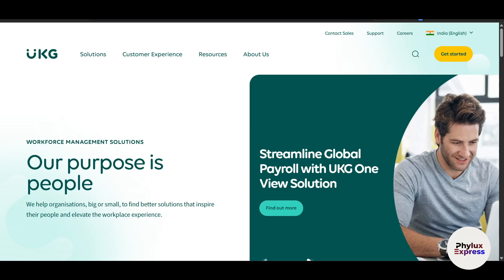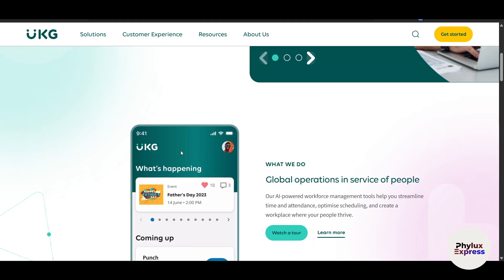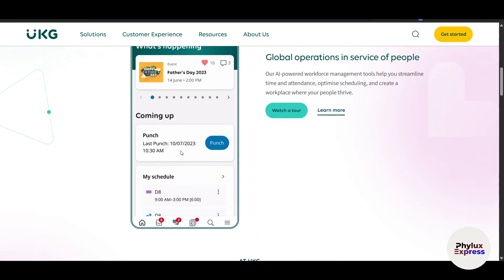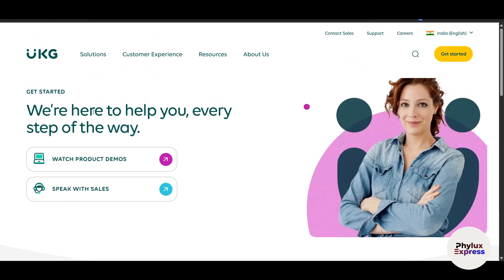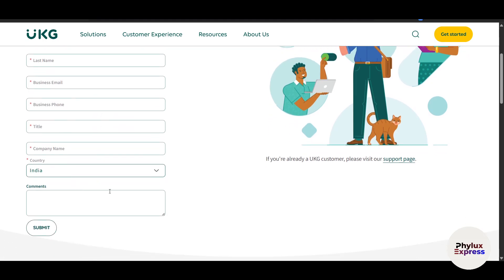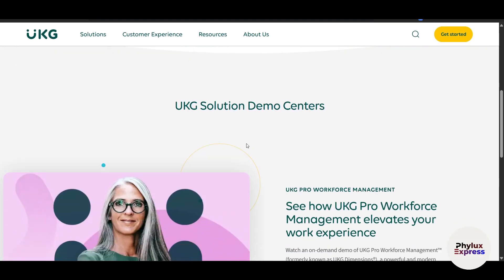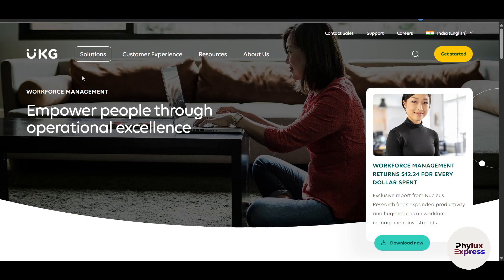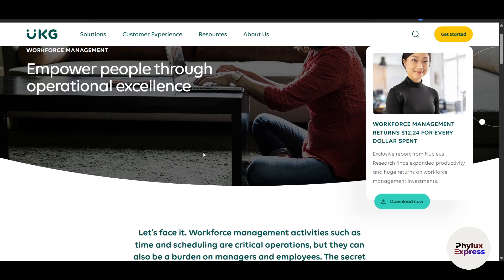UKG Pro Tutorial 2025 | How to Manage HR, Payroll & Workforce Effectively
Looking for a comprehensive solution to streamline HR, payroll, and workforce management for your organization? UKG Pro (formerly UltiPro) is a powerful cloud-based platform designed to help businesses manage employee data, process payroll, track time and attendance, and optimize workforce operations—all in one place. In this step-by-step tutorial, you’ll learn how to use UKG Pro to simplify HR processes, ensure compliance, and empower your workforce. Whether you’re an HR professional, payroll manager, or business owner, this guide will show you how to maximize the potential of UKG Pro in 2025.

🔍 What You’ll Learn in This Tutorial:
✅ Getting Started: Setting up UKG Pro and navigating its intuitive interface
✅ HR Management: Adding and managing employee records, benefits, and performance reviews
✅ Payroll Processing: Running accurate payroll, handling deductions, and generating reports
✅ Time & Attendance: Tracking employee hours, managing schedules, and approving time-off requests
✅ Workforce Analytics: Leveraging real-time insights to make data-driven decisions

If you’re new to UKG Pro or want to master its advanced features, this tutorial is perfect for HR teams and business leaders looking to streamline operations and improve efficiency. With clear instructions, practical examples, and actionable tips, you’ll discover how to use UKG Pro to save time, reduce errors, and focus more on strategic initiatives. By the end of this video, you’ll feel confident managing HR, payroll, and workforce operations with UKG Pro.

🌟 Key Features Covered:
✔️ Centralized platform for HR, payroll, and workforce management
✔️ Automated payroll processing with compliance checks
✔️ Real-time time and attendance tracking for better workforce visibility
✔️ Customizable reporting and analytics for actionable insights
✔️ Employee self-service portal for improved engagement